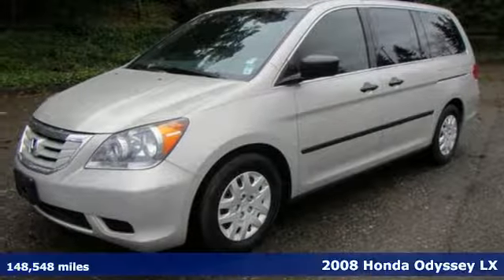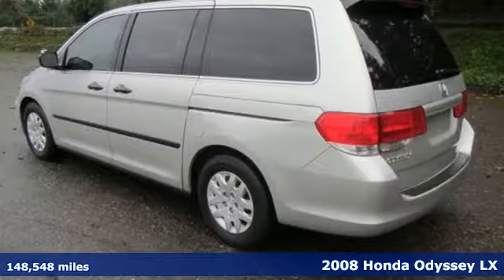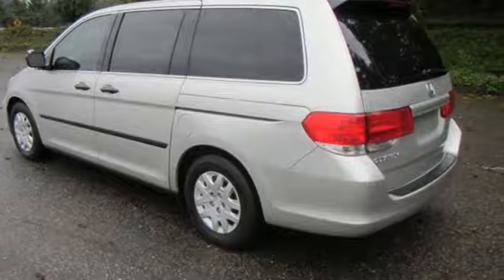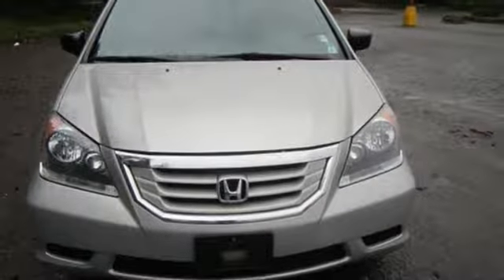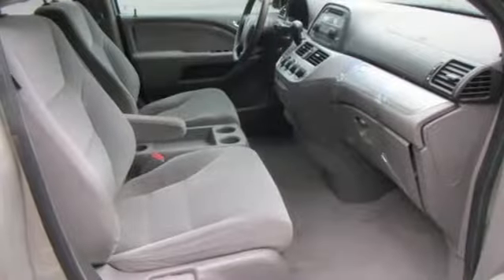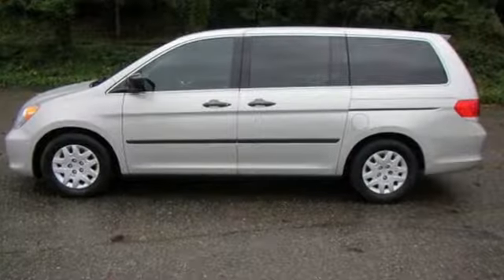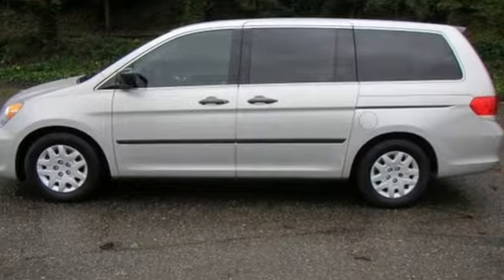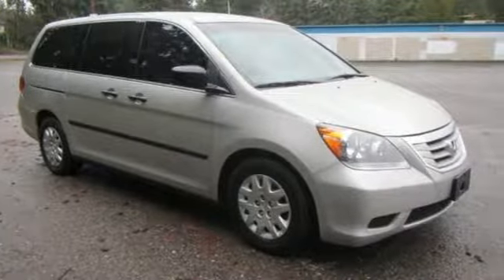2008 Honda Odyssey Shoreline WA Seattle, WA #25629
Year: 2008
Make: Honda
Model: Odyssey
Trim: LX
Engine: 3.5L V6 244hp 240ft. lbs.
Transmission: Automatic
Color: Silver
Interior: Gray
Mileage: 148548
Stock #: 25629
VIN: 5FNRL38278B090041
TWO OWNERS WITH 21 SERVICE RECORDS, MUST SEE AND DRIVE TO APPRECIATE, CALL FOR DETAILS, THANKS FOR LOOKING!!br/br/Negotiable documentary service fee in an amount up to $150 may be added to the advertised price.

Address:
16004 Aurora Ave N.